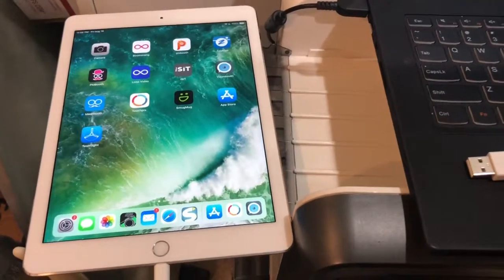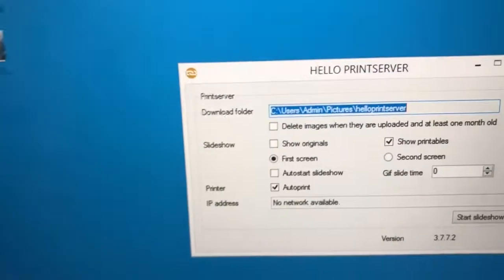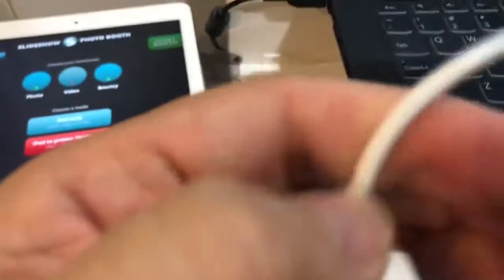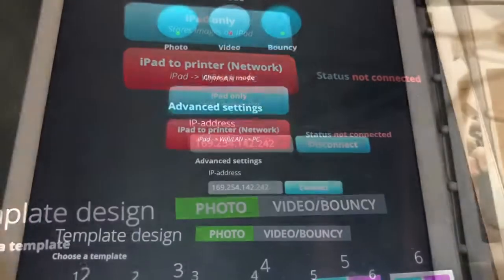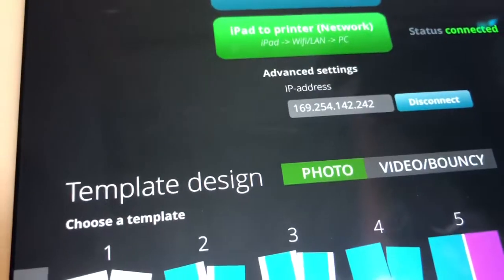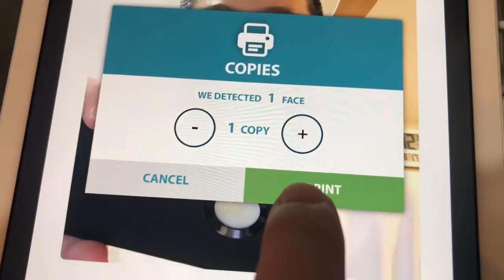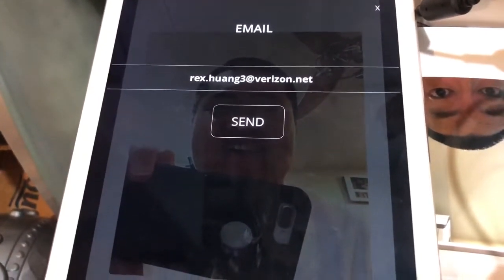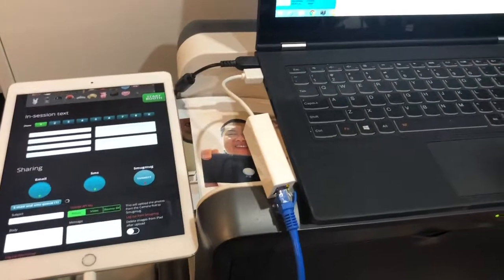Wired printing with IPad photo booth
How to setup wired printing with Slideshow  Photo Booth and still be able to email and sms photos and boomerangs